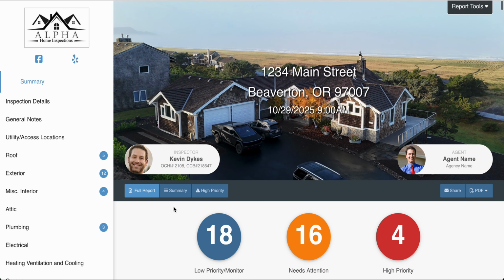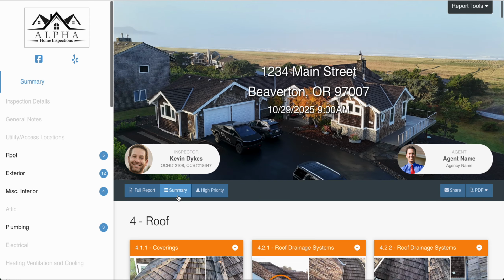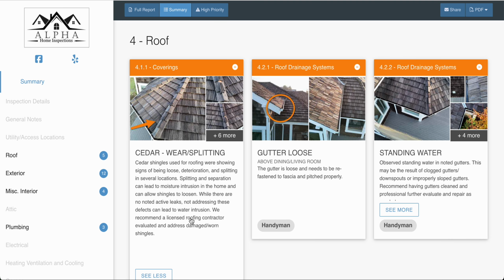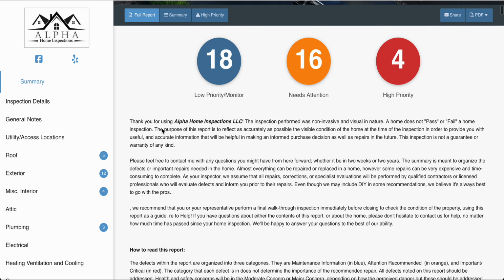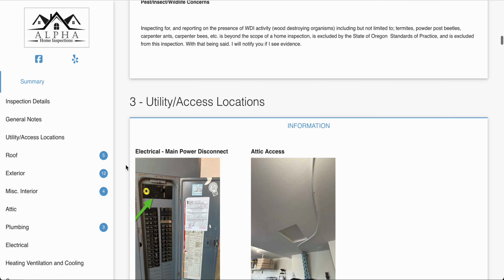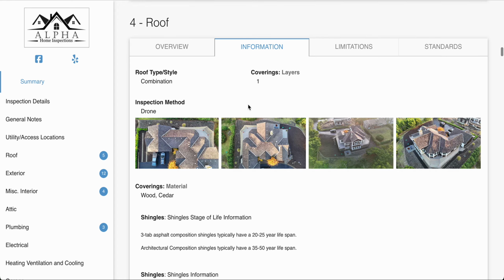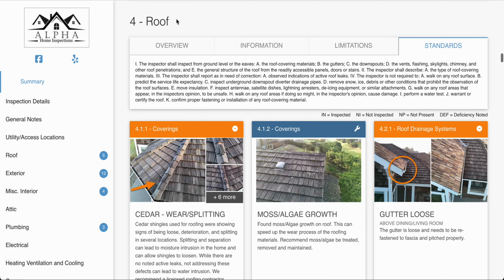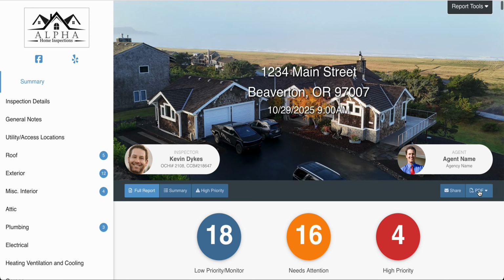Inspection Report Explanation Walk-thru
Going through a brief overview of the inspection report to get the most you can from it.